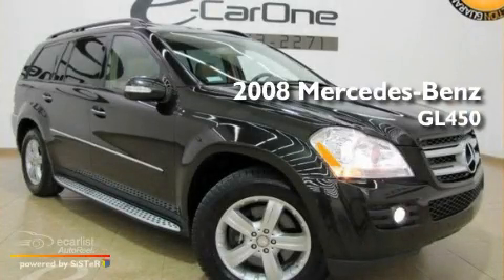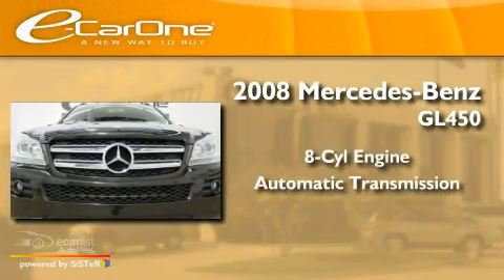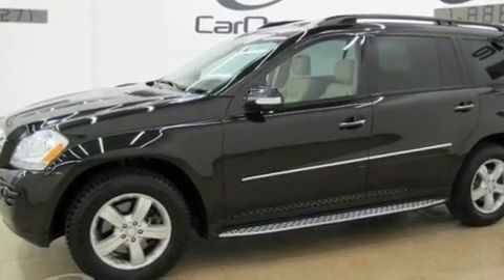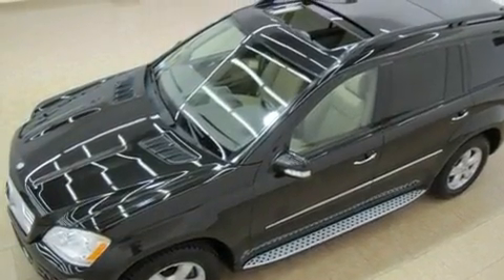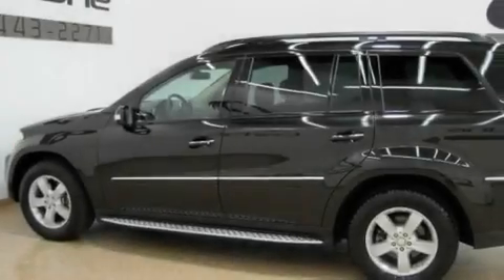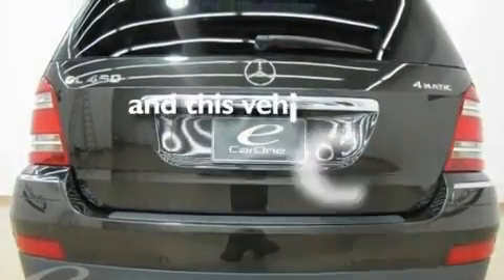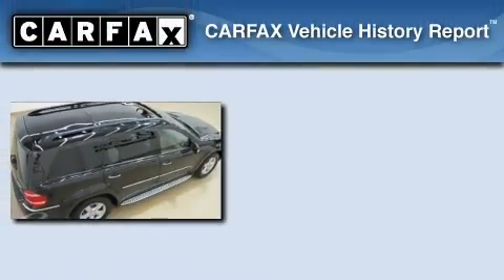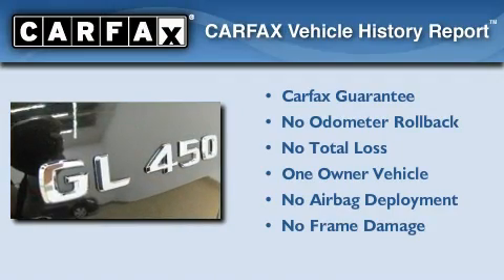2008 Mercedes-Benz GL450 Carrollton TX 75006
Year: 2008
 Make: Mercedes-Benz
 Model: GL450

 Trans.: Automatic
 Exterior: Black
 Miles: 41,323
 Interior: Other

 1875 N. Interstate 35E

 Preowned 2008 Mercedes-Benz GL450 Carrollton TX